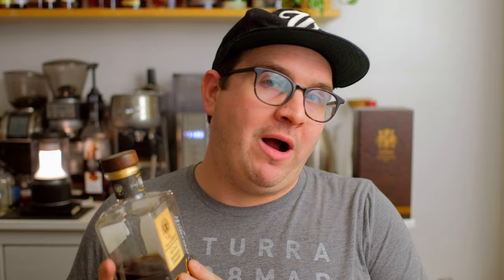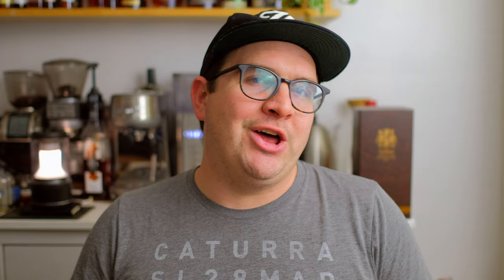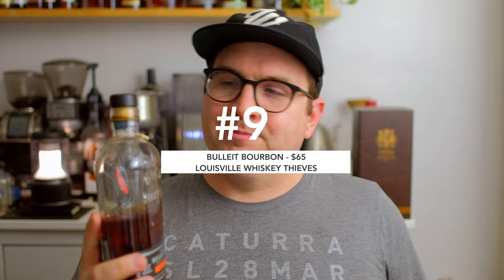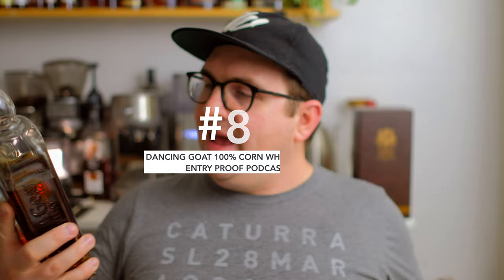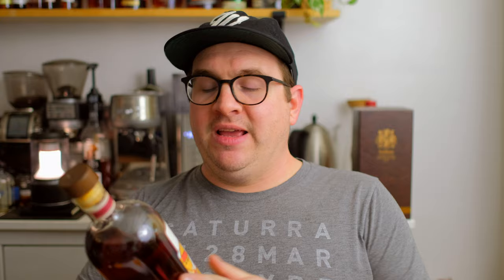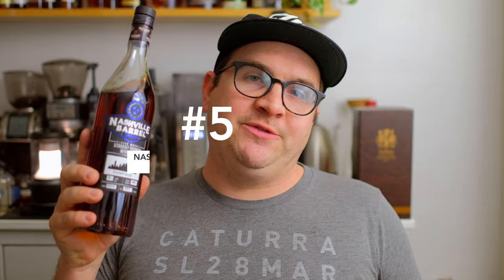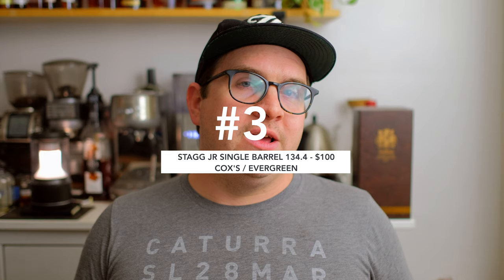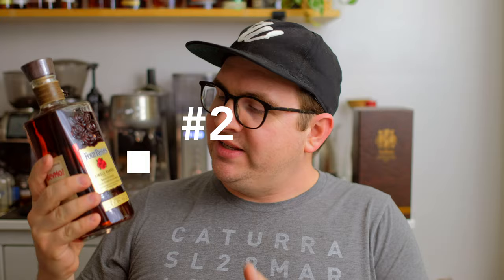Top 10 Single Barrel Store/Group Picks - 2021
There were some fantastic store picks this year that show you not every good bottle is a unicorn hunt. While it might be difficult to acquire THESE picks, the goal in this video is to show you that having a connection to stores or groups in your local area or while traveling can provide a wealth of great-tasting bottles throughout the year without the hunt, and without the huge price tag.

This list is obviously my opinion only - but I would love to hear what some of your favorite picks of the year would be in the comments below.

You can find the Dancing Goat 100% American Corn Whiskey